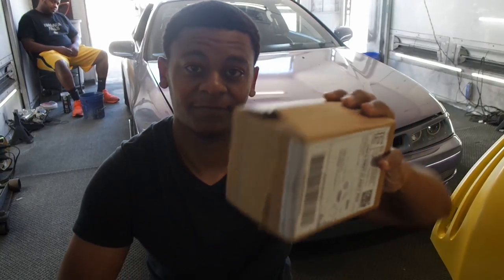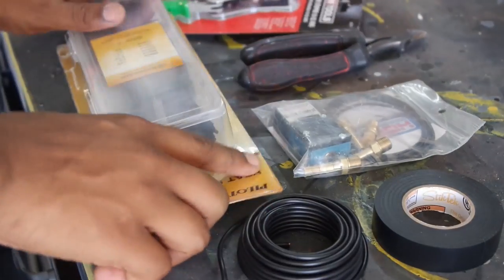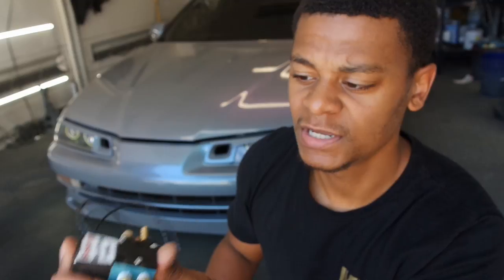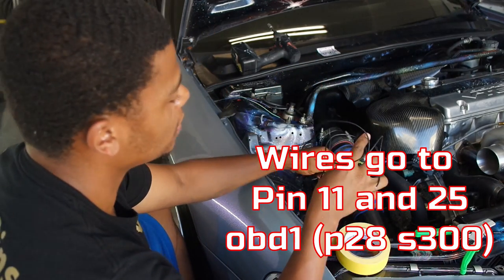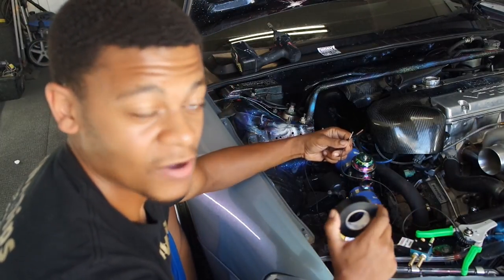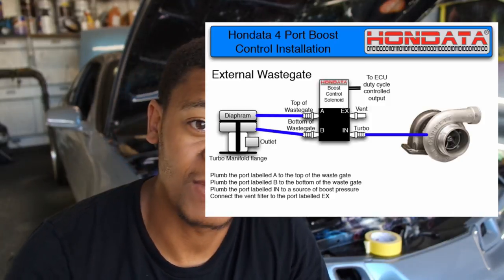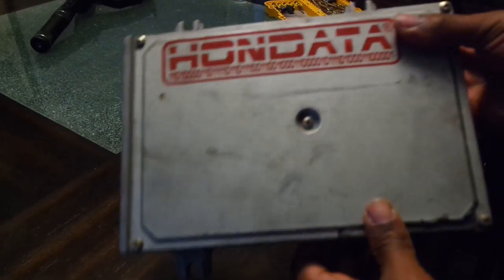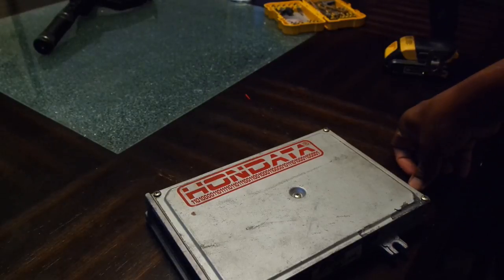Hondata 4 port boost solenoid install | HONDA PRELUDE